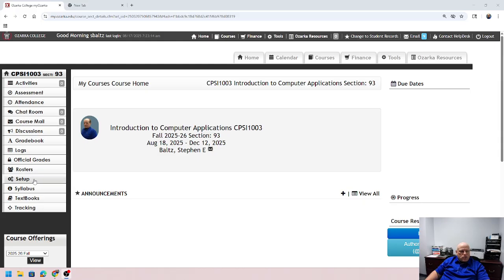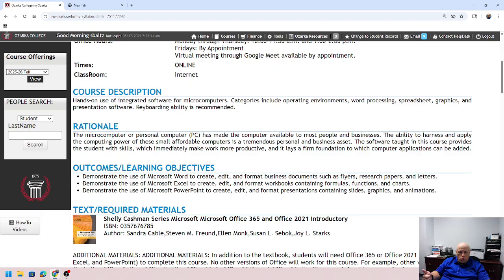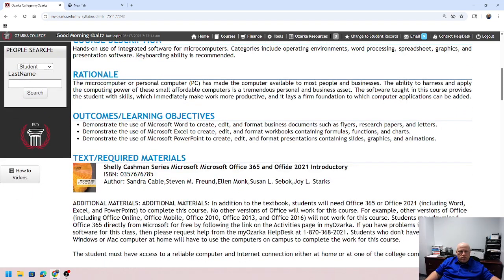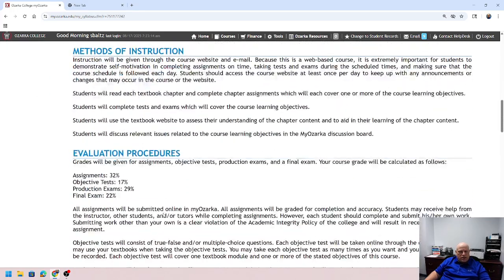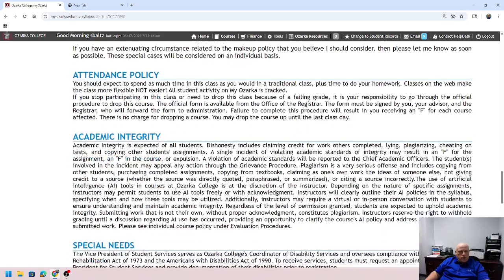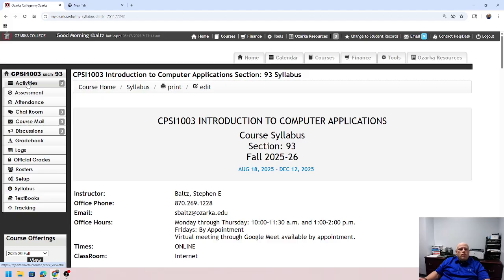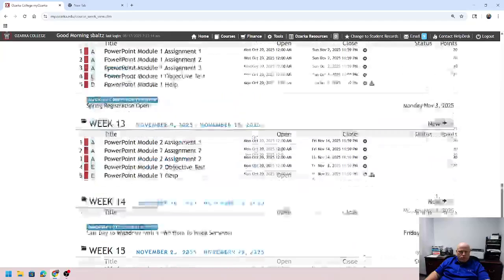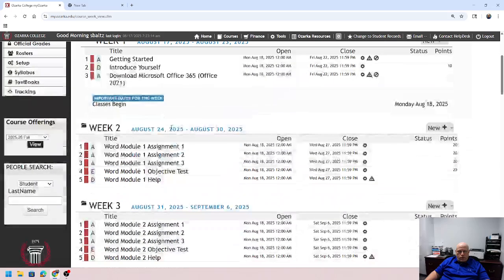CPSI1003 Computer Applications Fall 2025 Welcome Video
In this video, I give a short introduction to the course and cover the course syllabus.